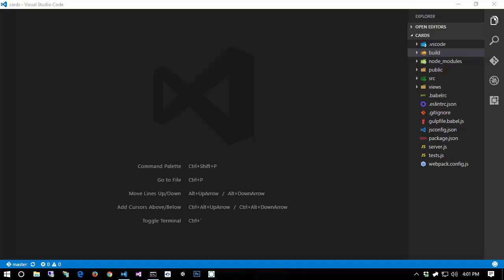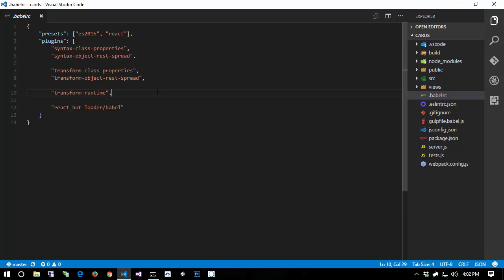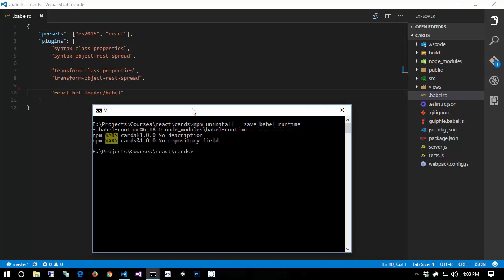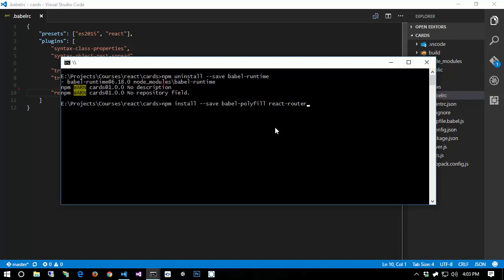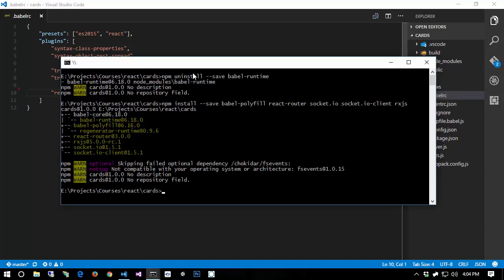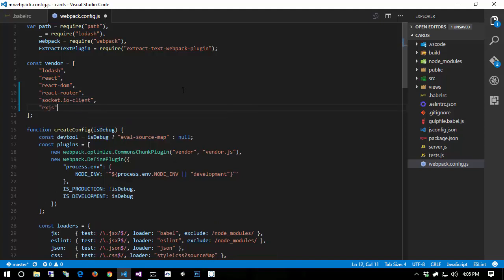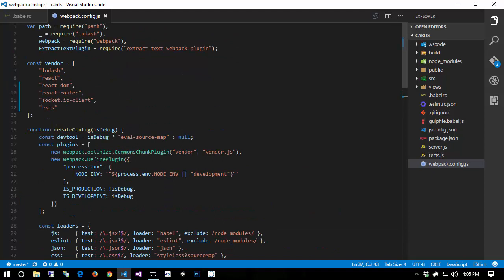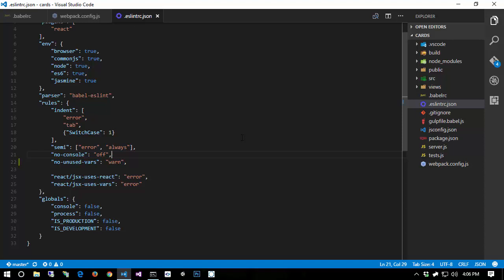🔴 Packages & Setup • React JS Programming • ReactJS • React JavaScript • React JS Begin • (Pt. 35)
00:00 - Installing Packages and Replacing Transform Runtime
01:53 - Setting Up Webpack with Vendor Dependencies
03:57 - Setting an ESLint Rule

Learn React JS Programming - Packages & Setup.

To start with, we install the rest of the NPM packages that we will be using in this course. We also switch from using babel-runtime to using babel-polyfill, and we change a potentially annoying ESLint rule.